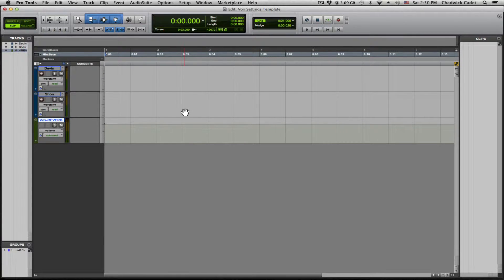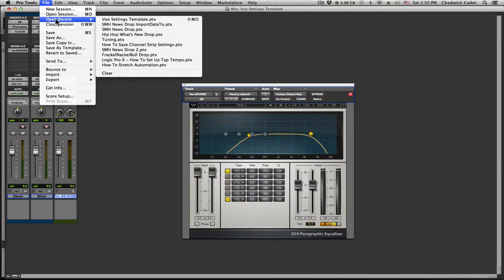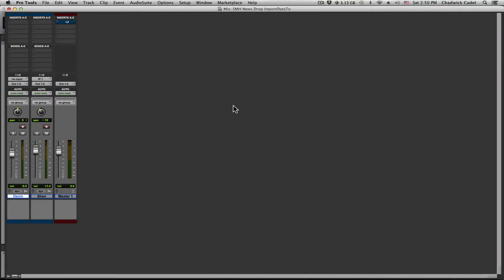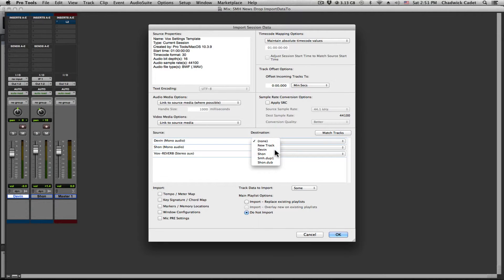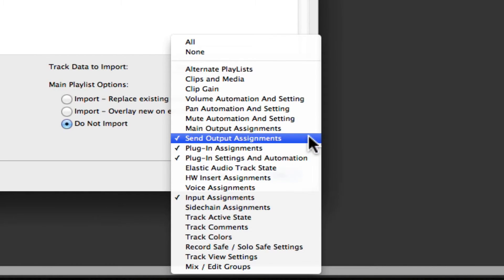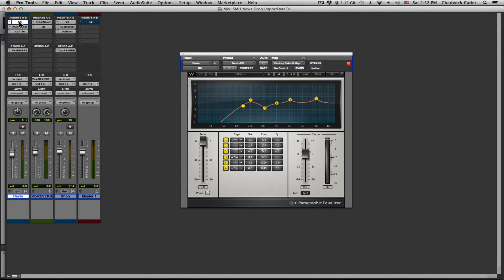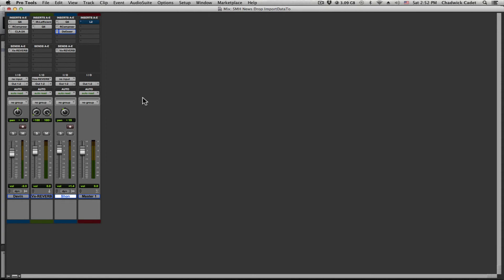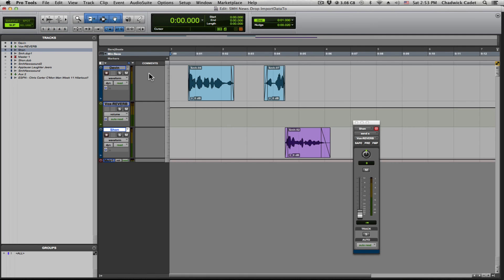Pro Tools 10: How To Recall Channel Strip Settings | HowToNOWTUBE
NOTES:

-Seems like there is not a function to save a channel strip setting.
-Best thing to do is to save channel strip settings in a template that you can import them from.

KEY COMMANDS:
Import Session Data - Shift+Alt+I